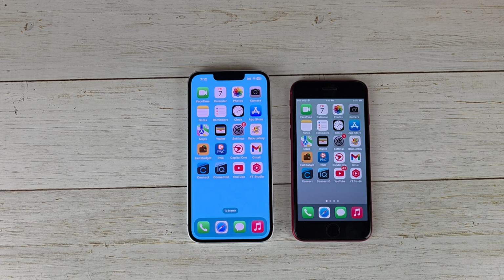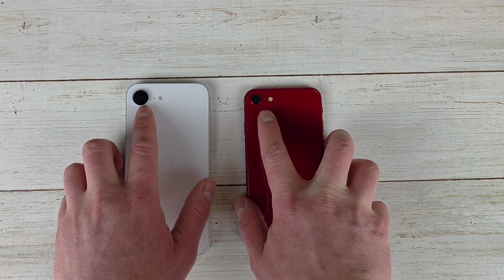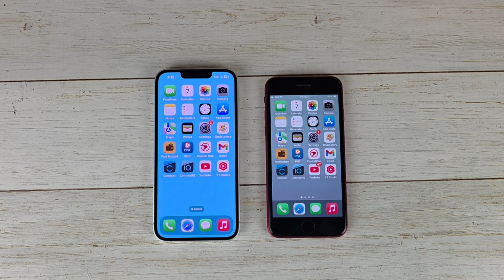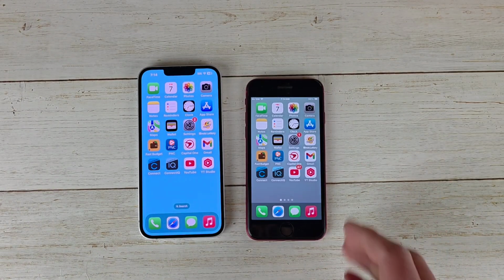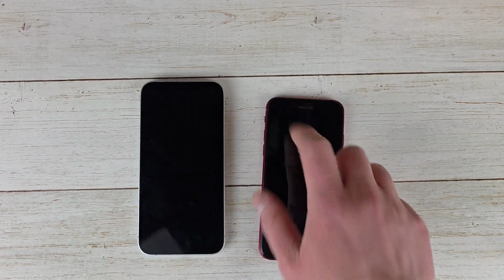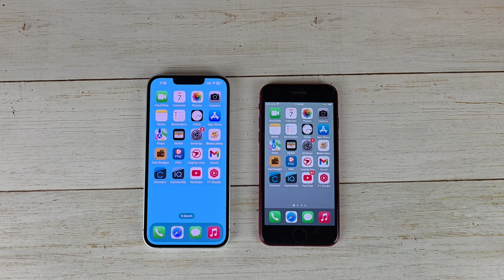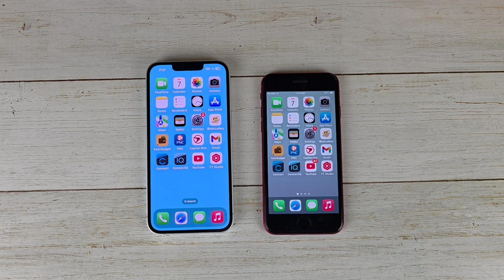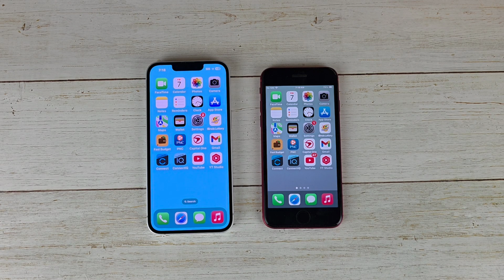Differences between the iPhone 16e Vs 2022 iPhone SE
Here are the main differences between the iPhone 16e and iPhone SE3.